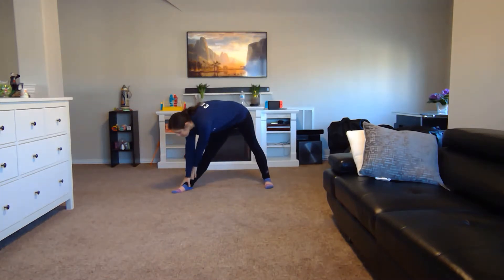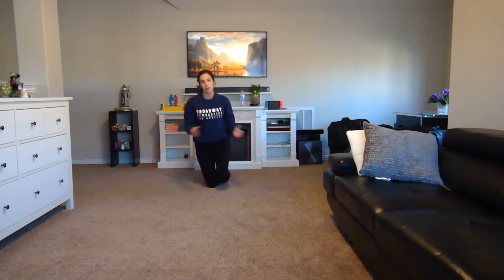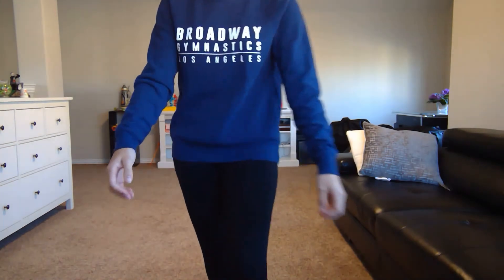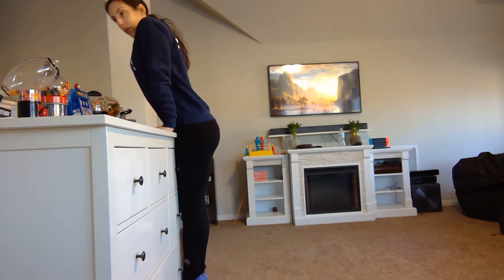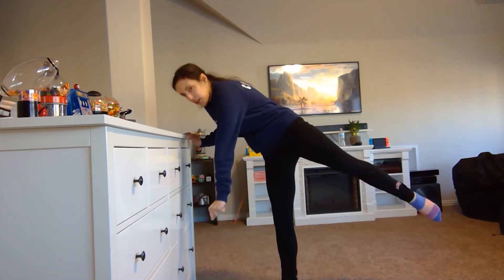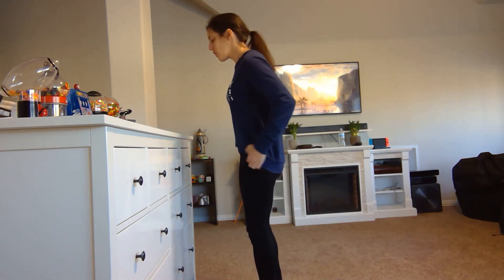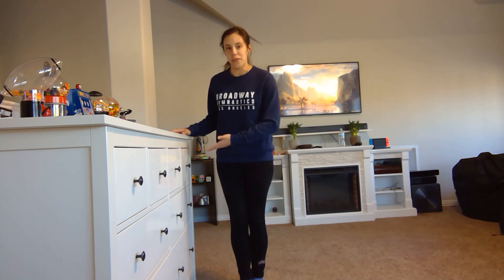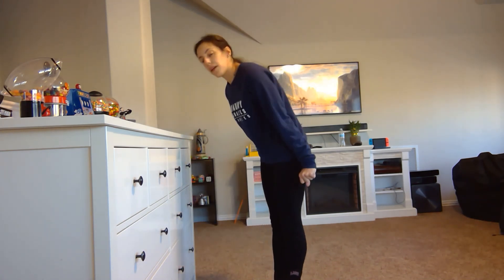Gymnastics class #74 with Coach Alyssa!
Creative Casting Drills for Gymnastics at Home with Coach Alyssa!